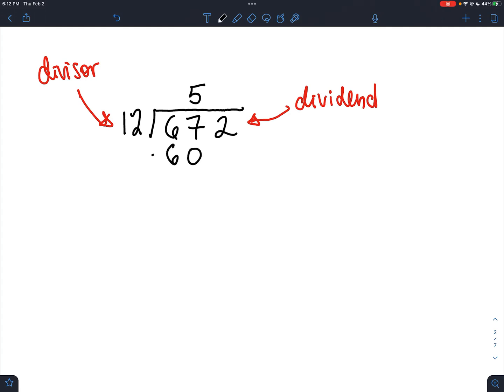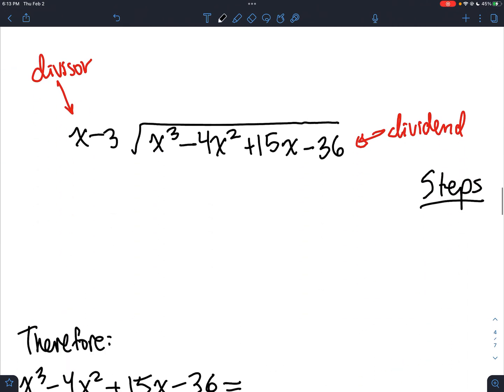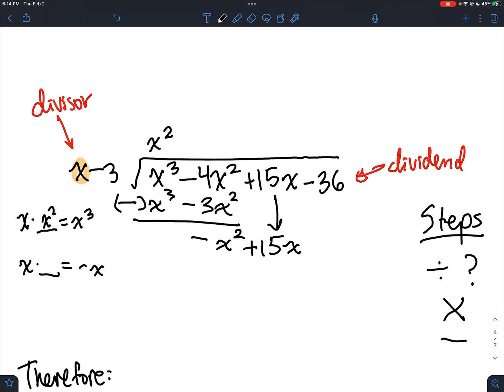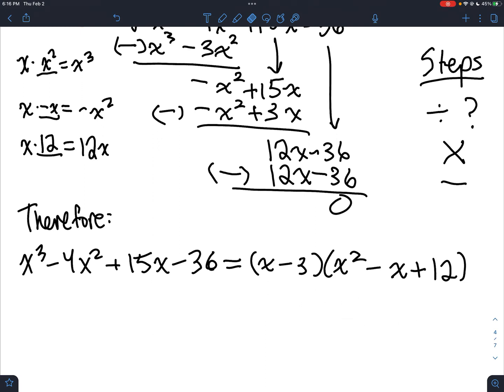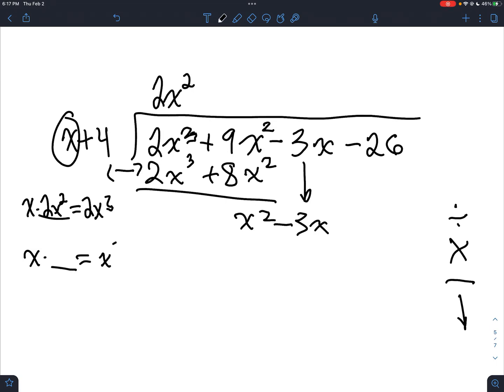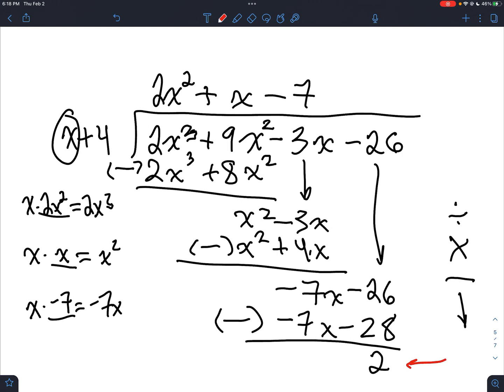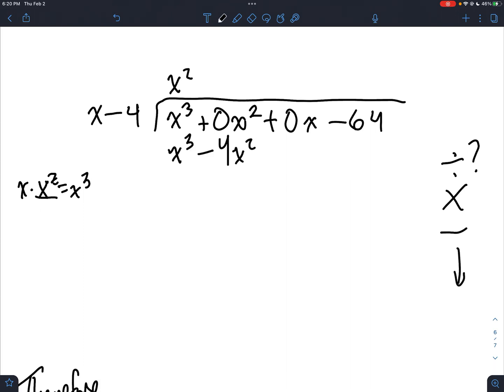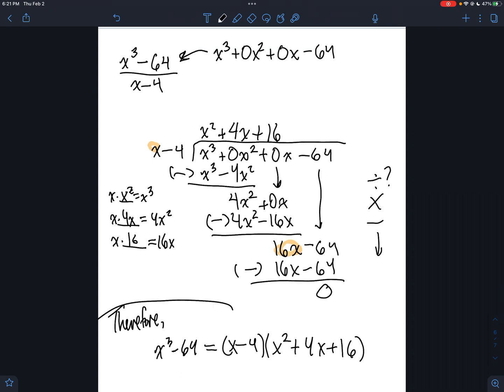Polynomial Long Division